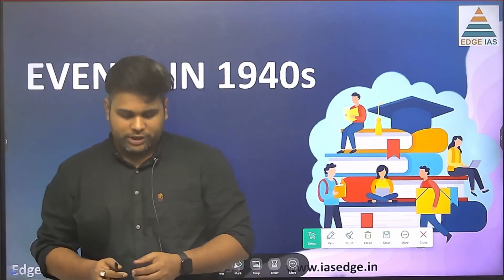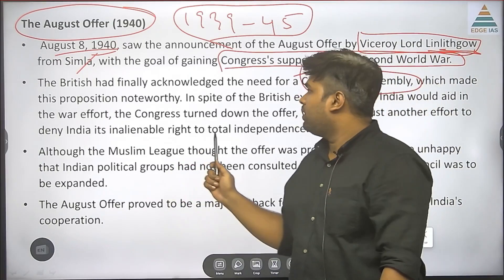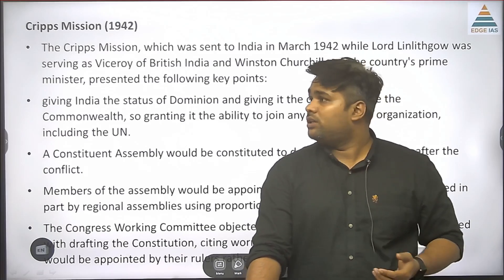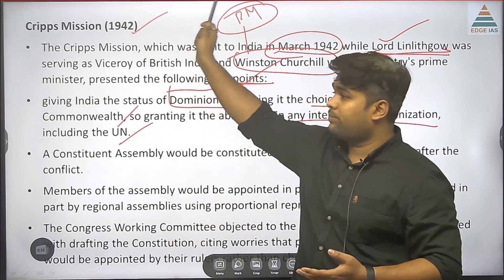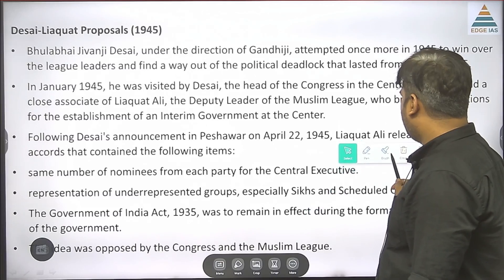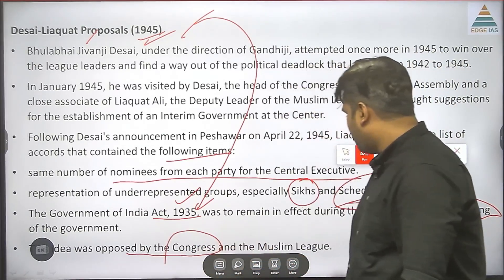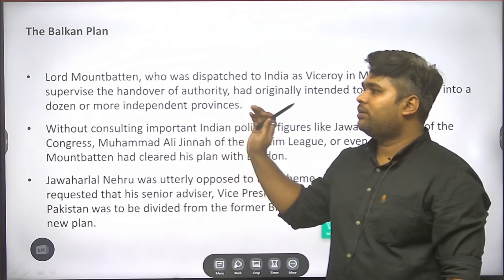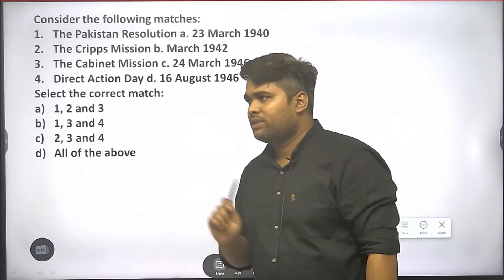EVENTS IN 1940s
Course details

➤ Why You should join Edge IAS:-

1. Personalised Mentoring
2. Small Batch Sizes
3. Dedicated doubt sessions
4. One Subscription, Unlimited Access
5. Real-time interaction with Teachers
6. Highly updated PDF Notes
7. Full syllabus coverage
8. Watch the lectures anywhere, anytime unlimitedly.

"ias academy" "edgeias" "Edge IAS" "pramod singh history classes" "englishmedium coaching" "best ias coaching centre in delhi" "best upsc coaching centre in karol bagh" "general studies" "history optional classes" "history of india" "best institute for ias" upsc ias "upsc 2023" "upsc strategy" "civil services"  "economics 2023"  "history flow chart" "online preparation in english"